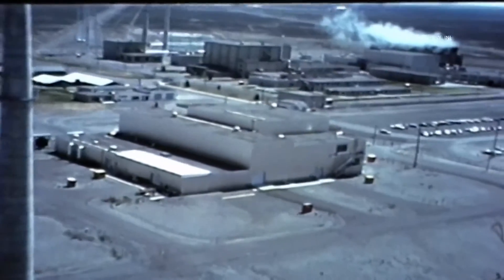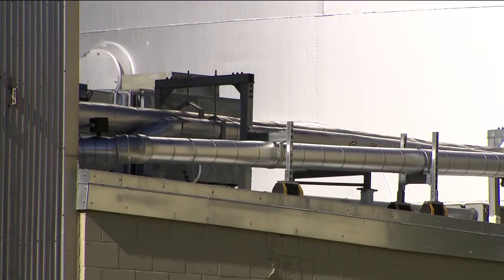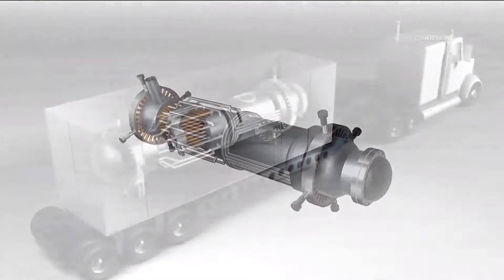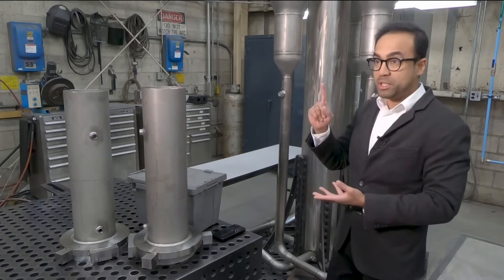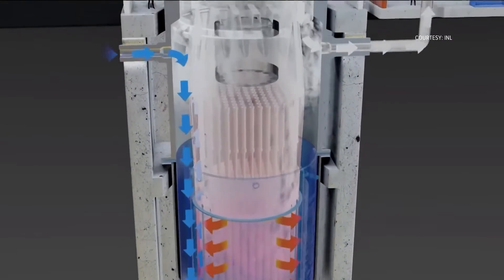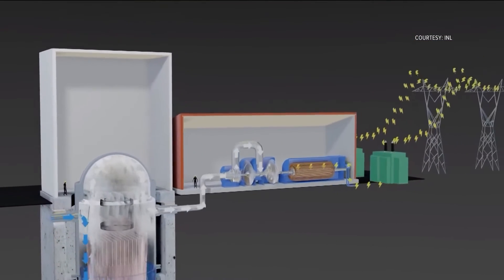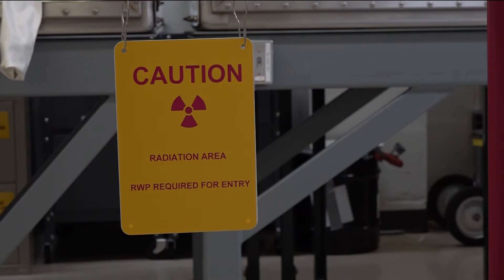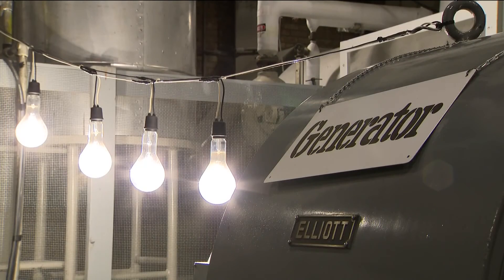Idaho National Laboratory leading the future nuclear energy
In 1949, the Idaho National Laboratory (INL) was built in the southeast Idaho desert. Just two years later, the power produced by the nuclear energy reactors was enough to light up the town of Arco — making it the first in the world to do so.

That technology was just in its infancy then. Now, more than seven decades later, nuclear energy has evolved into a power source that produces 50% of the country’s carbon-free electricity.

“We're at a point in our evolution as a country and as humankind, of realizing that we're incredibly power intensive, and this is only increasing the need. So you have to have a clean energy solution” John Jackson, a staff scientist and engineer at INL and the national technical director for the DOE office of Nuclear Energy's Microreactor Program, said. "People are recognizing the potential for nuclear energy as a clean baseload source of power.”